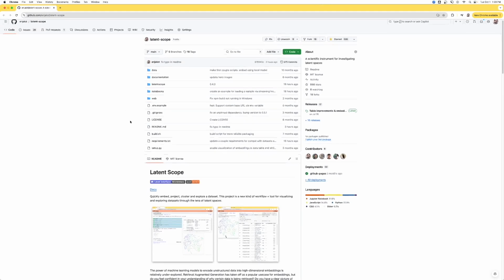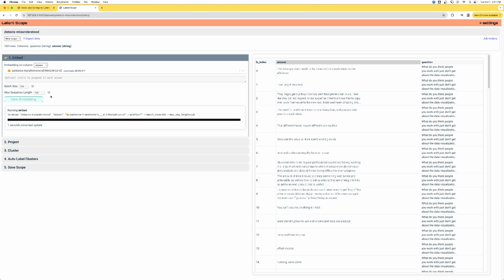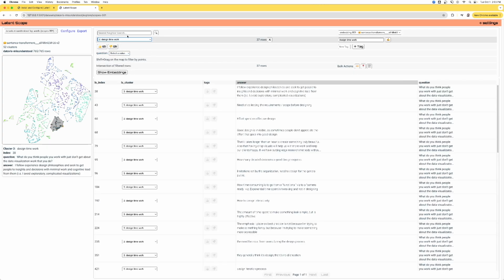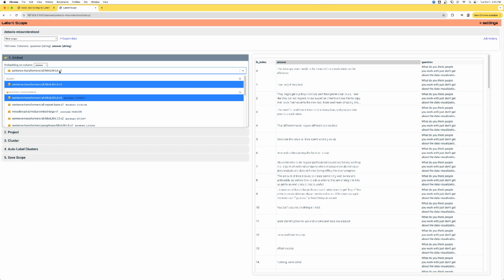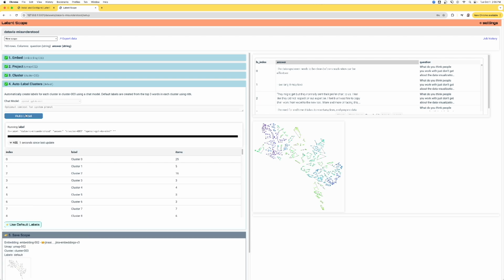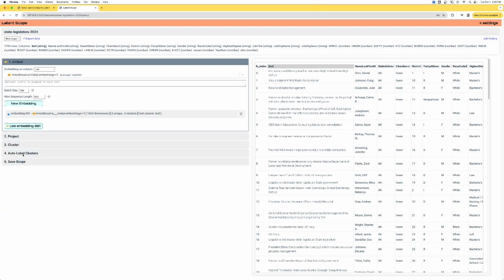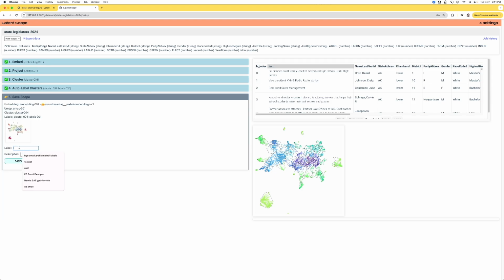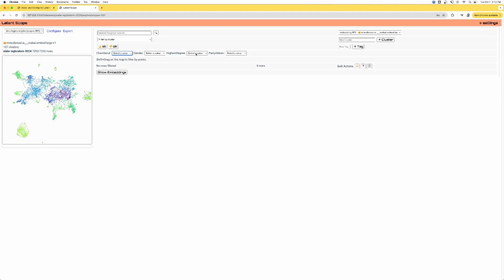Latent Scope speedrun - visualize your unstructured data locally v0.4.4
See how to install Latent scope and start visualizing your data in just a few minutes!

Follow along as we quickly go through the steps to get started and take a quick tour of Latent Scope's features. We process and visualize two example datasets to show some of the different choices you have, whether its choosing between popular open source embedding models or automatically labeling clusters with OpenAI.